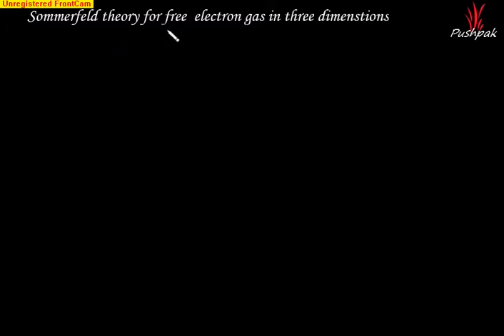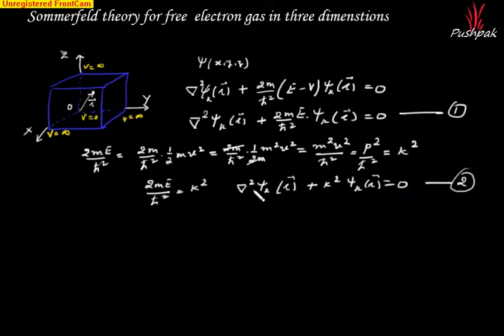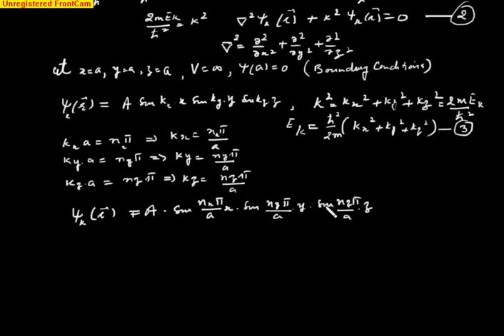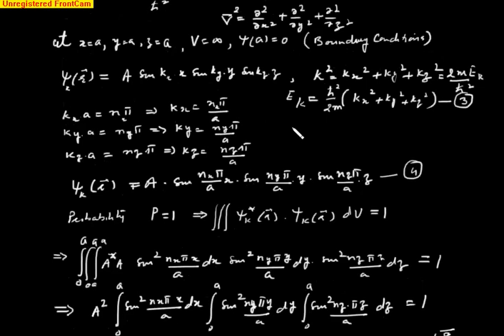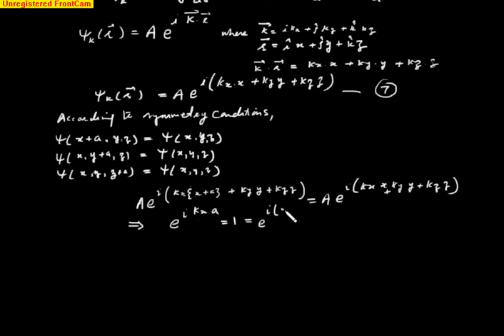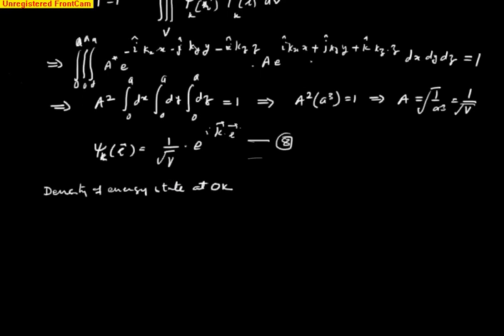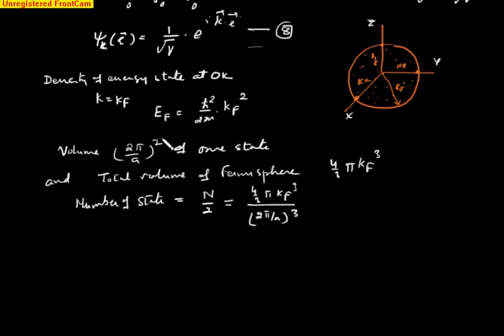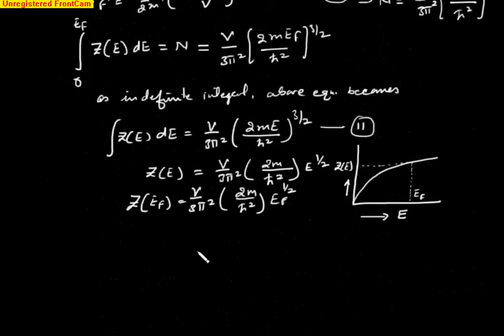sommerfeld theory in three dimensions